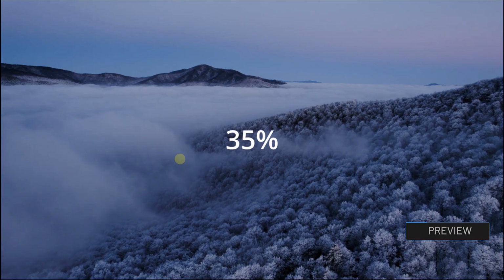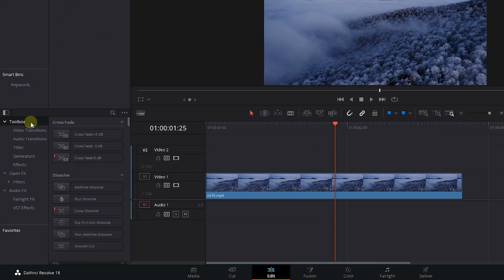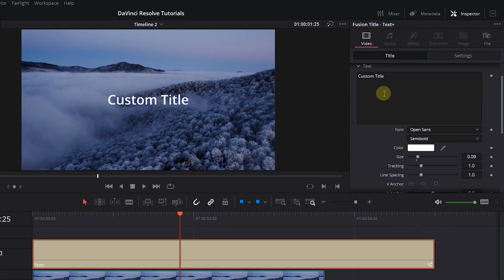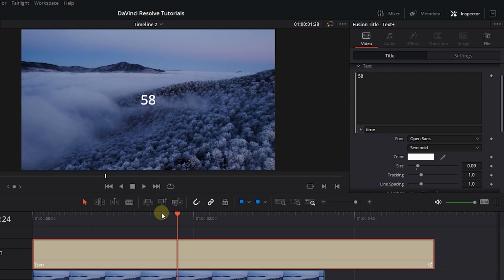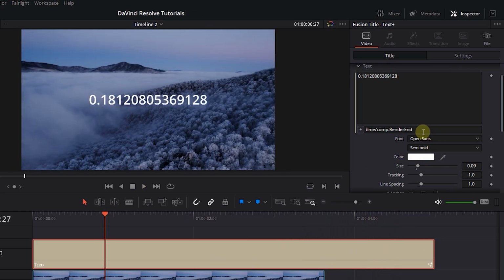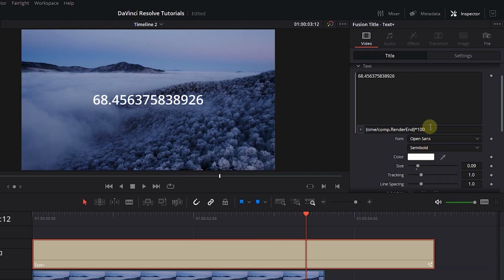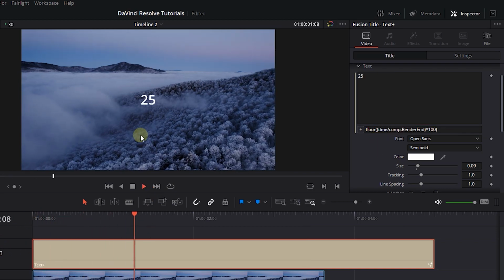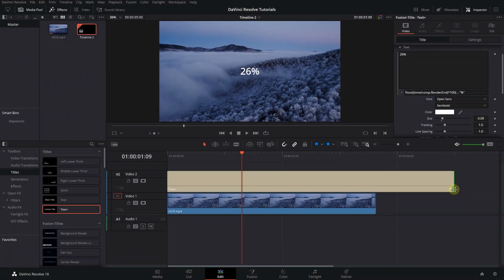How to Create a DYNAMIC PROGRESS PERCENTAGE Counter in Davinci Resolve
Learn how to create a dynamic progress percentage counter in Davinci Resolve by adding a text element to your video timeline and using expressions to calculate and display the percentage of your video progress, enhancing your video editing capabilities and engagement.

How to Create a DYNAMIC PROGRESS PERCENTAGE Counter in Davinci Resolve Chapters:
00:00 Intro
00:11 add text plus
00:21 use expressions in text+ in davinci resolve
01:09 adjust duration of text

To create a dynamic progress percentage counter in Davinci Resolve, start by adding a video to your timeline. Next, you'll want to add a text that counts the percentage of the video. Head over to the effects panel and click on titles. Locate the text plus option and drag it onto your timeline. Once you have the text selected, open up the inspector panel for further adjustments.

To make the text count the frames, right-click on the text area and select expressions. In the text box that appears, type in "time". This will give you the number of frames. To calculate the percentage, divide the time by comp dot Render End, which represents the total frames of the text plus layer. Now you have a counter that goes from 0 to 1. To display the percentage, multiply this expression by 100. However, if the number is too long, you can use the floor method to round it and remove unnecessary digits.

To add a percentage sign after the number, simply press the spacebar, insert two dots, hit the spacebar again, and then enter the desired text within quotation marks. Remember to adjust the duration of the text to match your video, making sure to trim it from the right side rather than the start. With these steps, you can easily create a dynamic progress percentage counter in Davinci Resolve in just a minute.